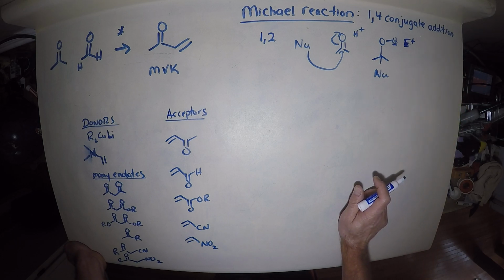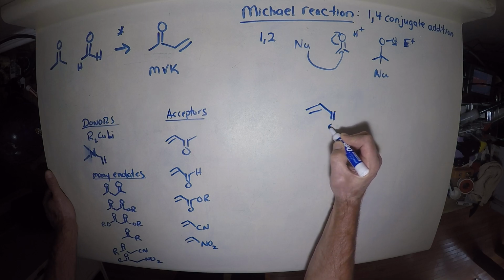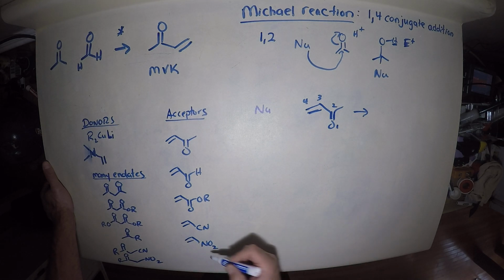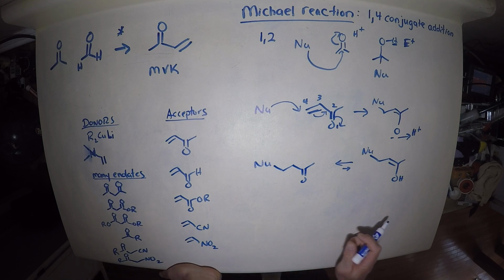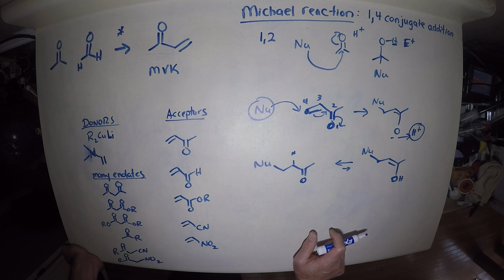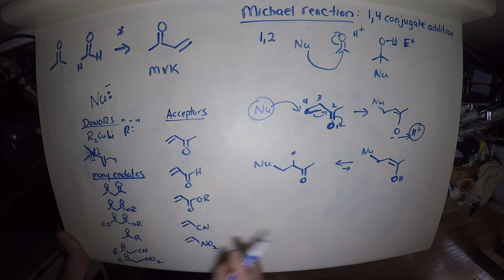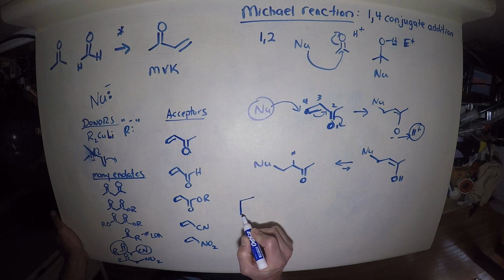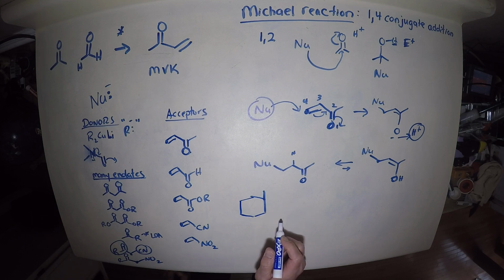Michael reaction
1,4 conjugate addition reactions